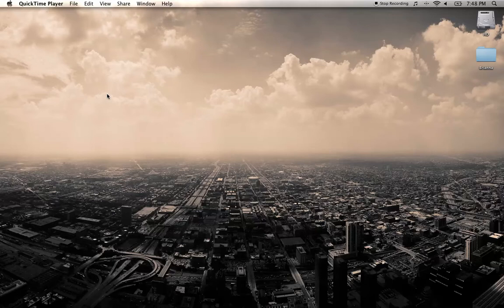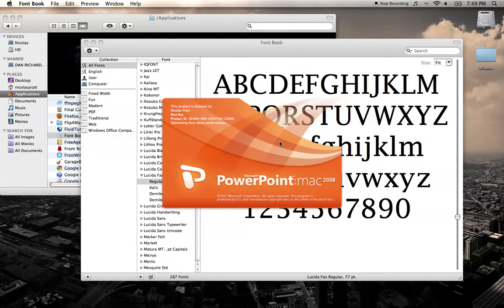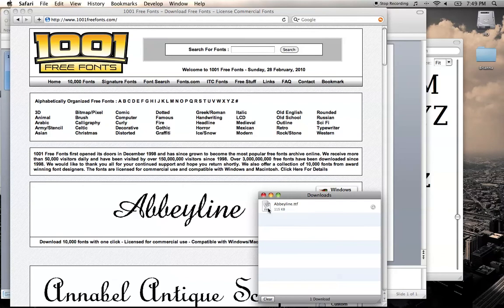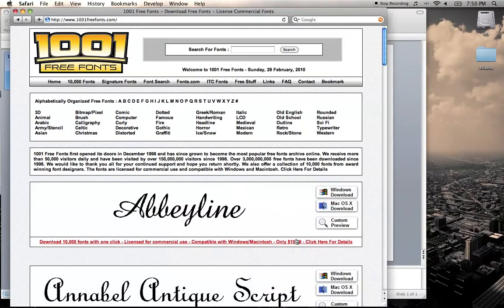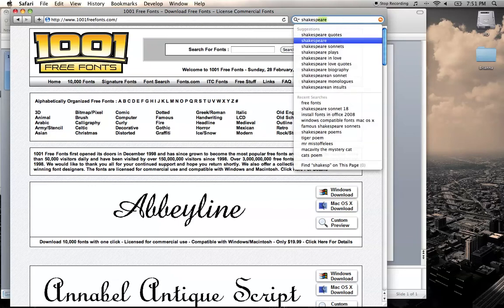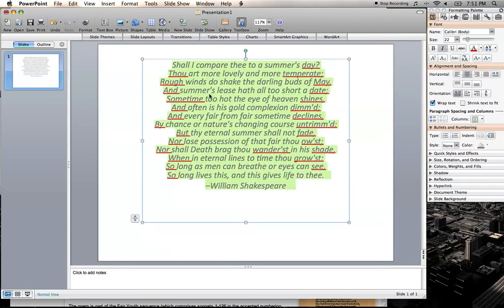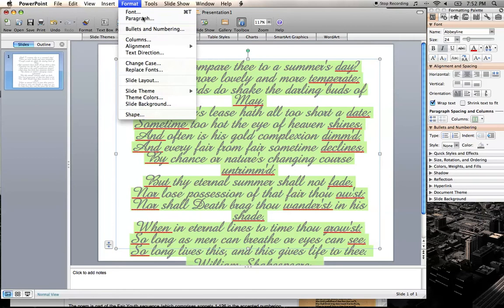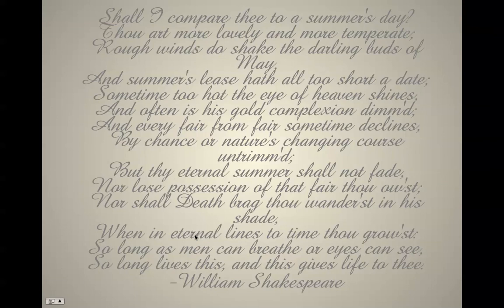Installing New Font On Mac for Office 2008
How to download and install a new font for Office 2008.